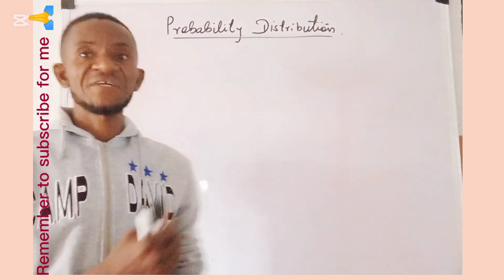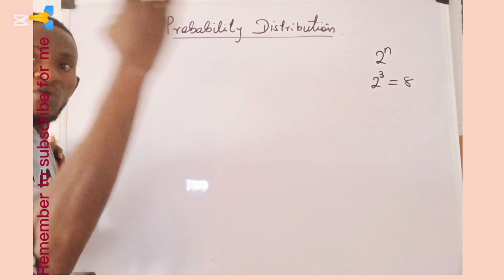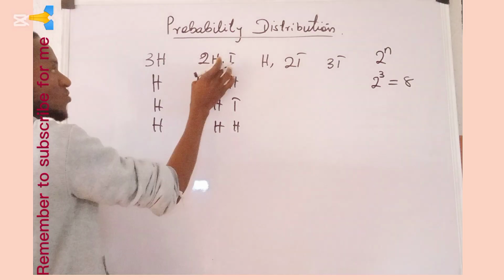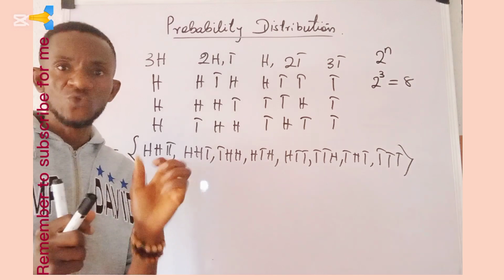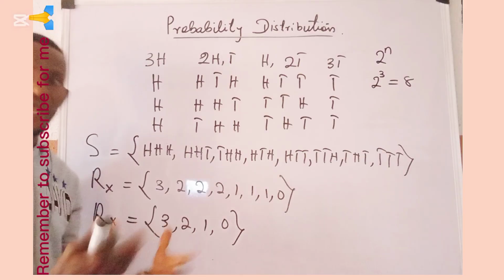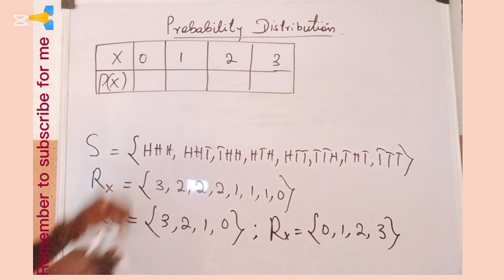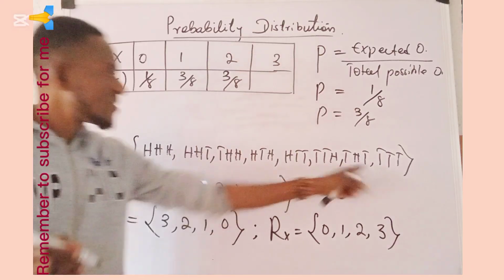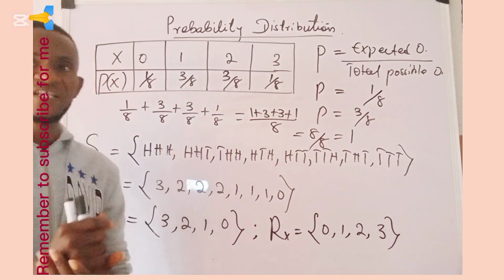Probability distribution of a toss of three fair coins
Discussion on a toss of three fair coins